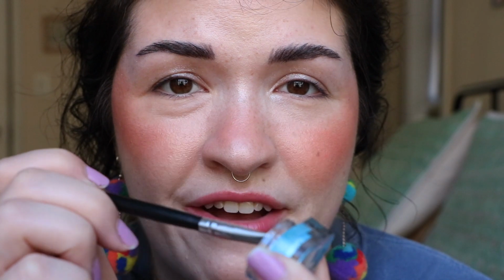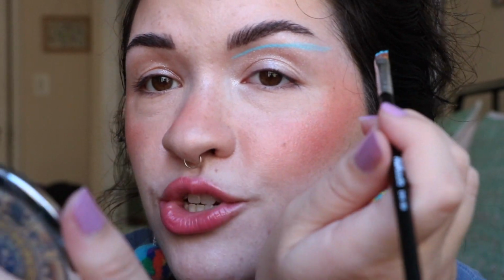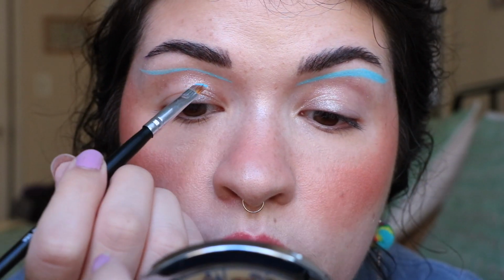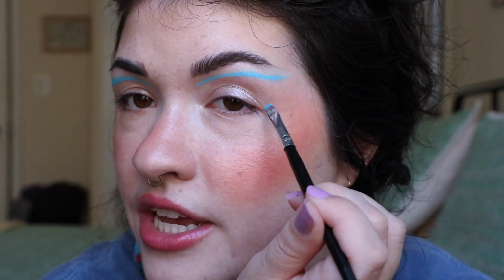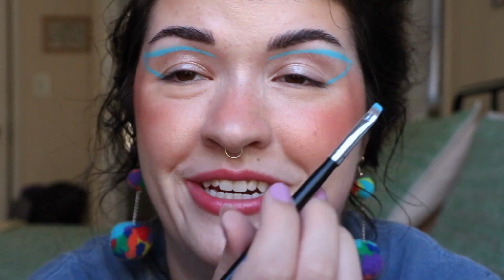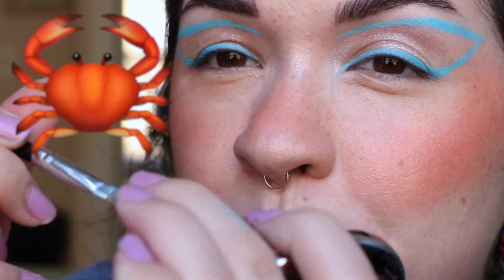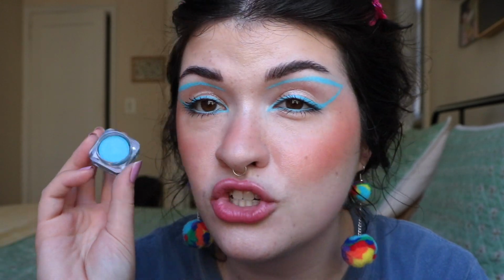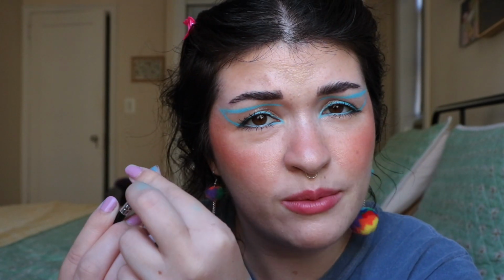GRAPHIC LINER WITH CREME GEL LINER | does it work as well as water activated liner?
I am so excited to finally be trying creme gel liner as graphic liner! This has been a highly requested graphic tutorial on my channel since I first started sharing graphic liner tips a year ago! Let me know what your favorite creme gel liner brands are and what kind of easy graphic liner tutorials you'd like to see next!

🎨  more graphic liner & water activated liner content! 🎨

eyes

face

Milk Flex Foundation Stick in "fair"
Auric Glow Lust in "Morganite"
MIlani Baked Bronzer in "Glow"

lips

📸 Camera Gear! 📸

I hope you enjoyed this creme gel liner tutorial using shop miss a AOA buttercream gel liner! I loved using creme gel liner as graphic liner and would love to try more gel eyeliners in the future! Let me know what easy graphic liner tutorials you'd like to see next!